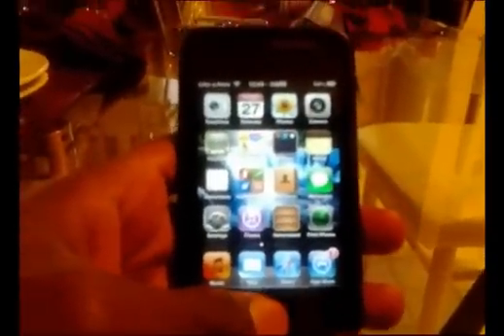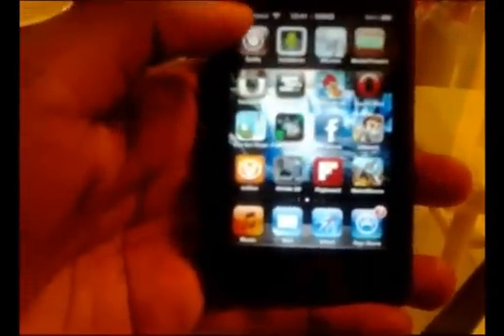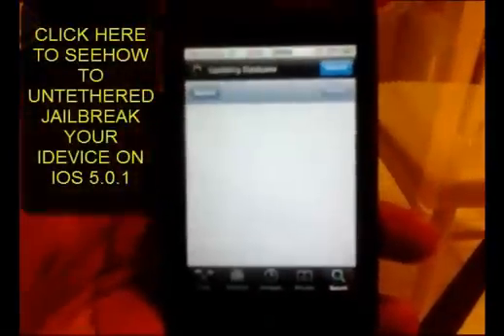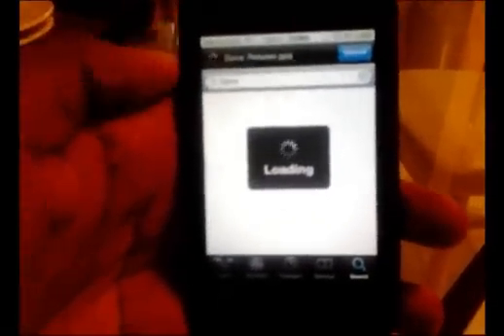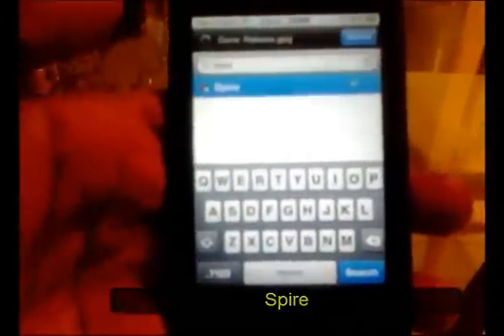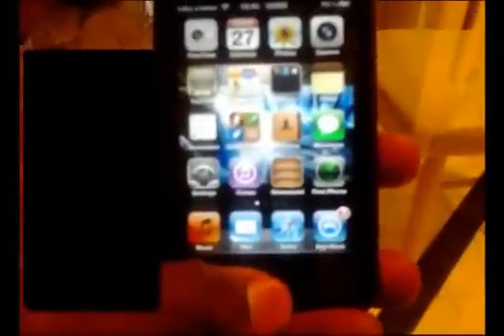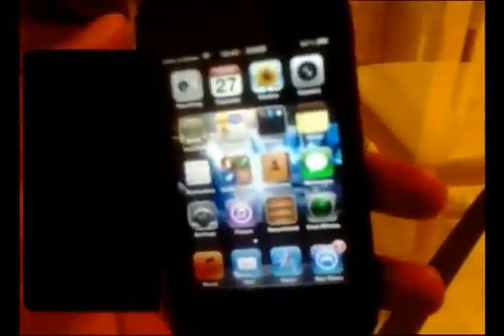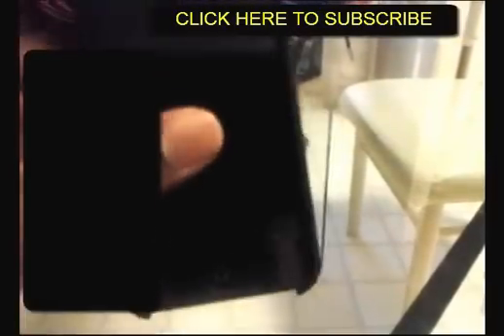NEW how to port siri to iphone 4 iphone 3gs and ipod touch 4g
LINK to proxy servers